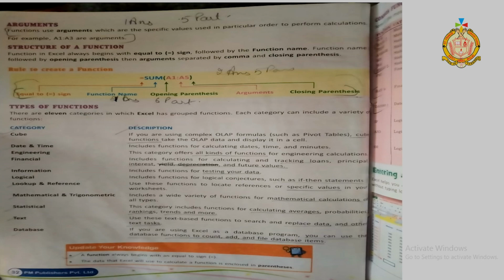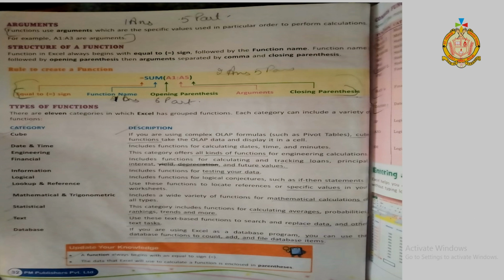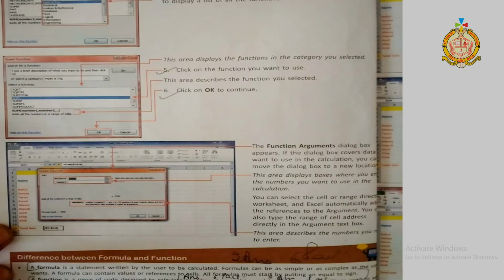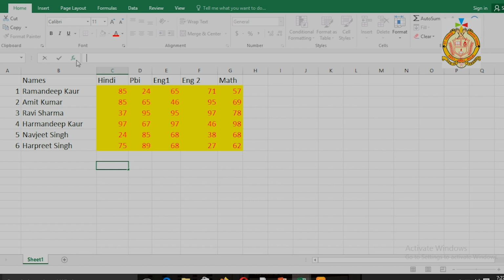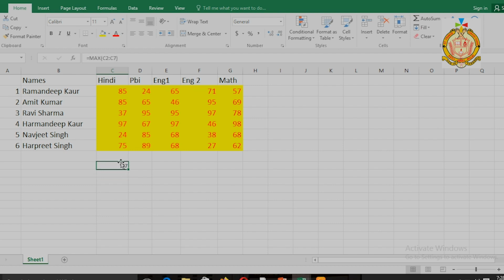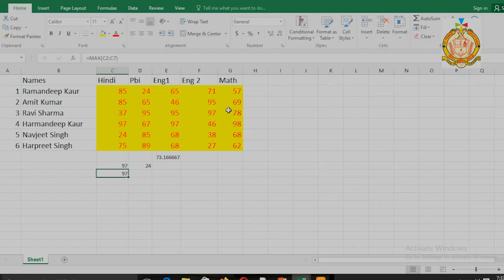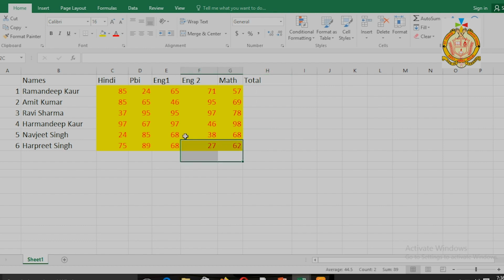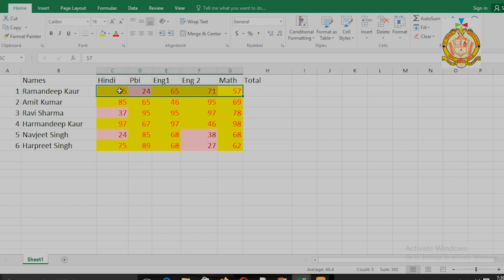Class 8 / Second Semester